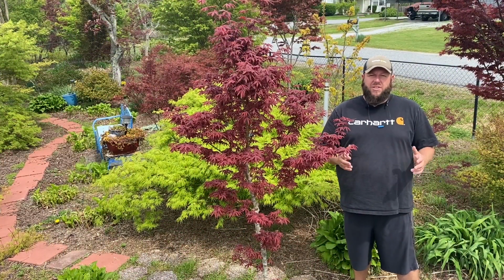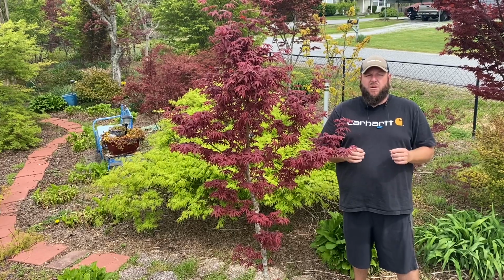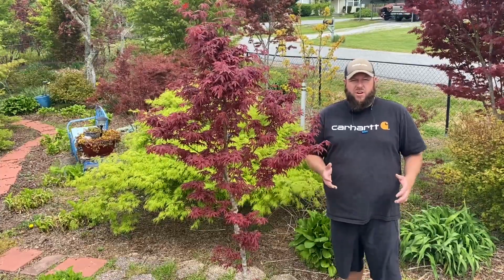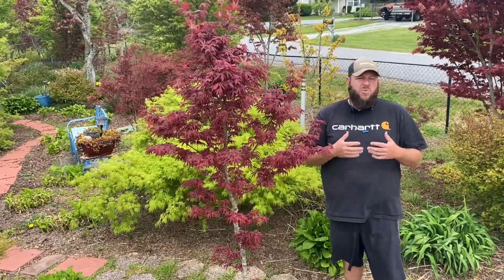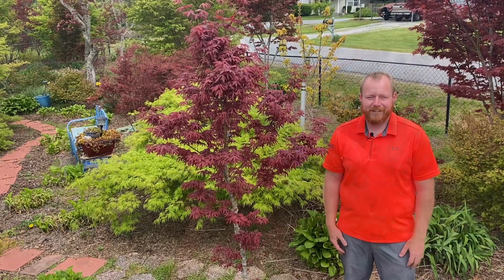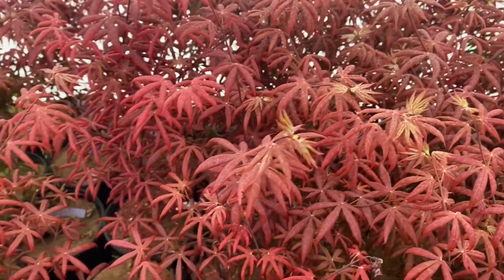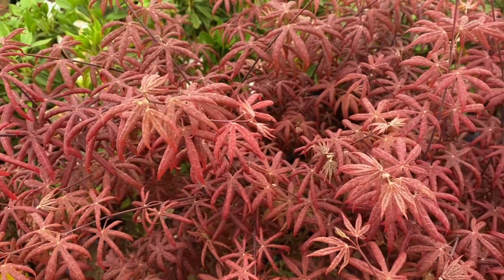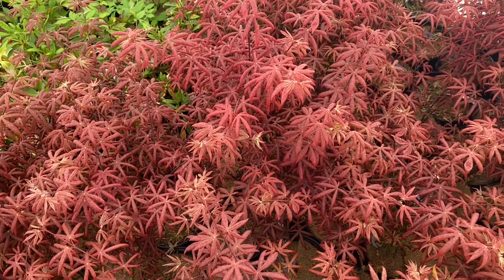PEVE STARFISH JAPANESE MAPLE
Acer palmatum 'Peve Starfish' showcases vibrant color changes and distinctive starfish-shaped leaves. This tree features deep maroon foliage in early spring, transitioning to green with dark red new growth in late summer. Come autumn, it turns a brilliant scarlet red. Growing to six to eight feet tall over ten years, it's suitable for containers or as a focal point in gardens. Named by Piet Vergelt for its unique leaf shape, resembling a starfish, it's beloved for its striking appearance and appeal to gardening enthusiasts, including children.

Acer palmatum ‘Peve Starfish’ Japanese maple

BUY PEVE STARFISH JAPANESE MAPLE TREES ONLINE MAIL-ORDER. PEVE STARFISH IS A BEAUTIFUL JAPANESE MAPLE. A PURCHASE OF A PEVE STARFISH JAPANESE MAPLE IS A TRUE INVESTMENT IN YOUR YARD! ACER PALMATUM 'PEVE STARFISH' IS THE JAPANESE MAPLE FOR YOU. BUY THIS PEVE STARFISH JAPANESE MAPLE TREE ONLINE WITH CONFIDENCE AT OUR ONLINE JAPANESE MAPLE STORE